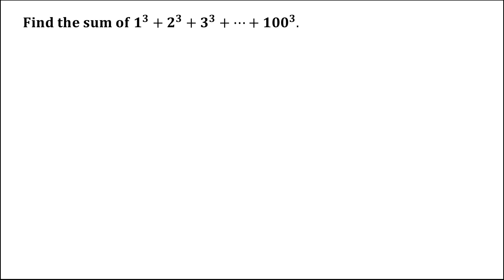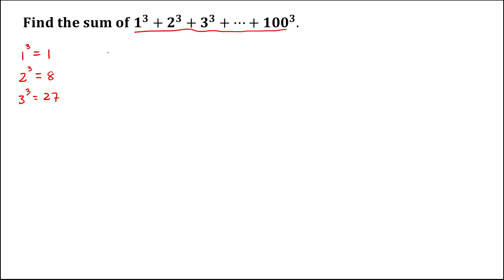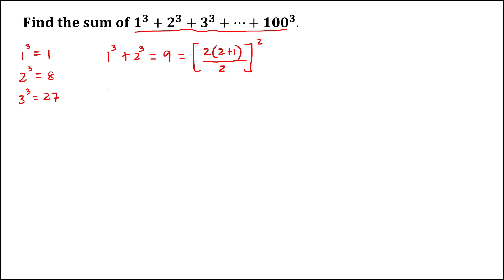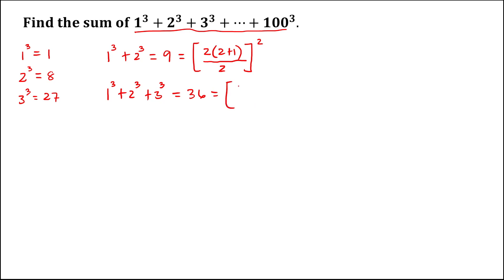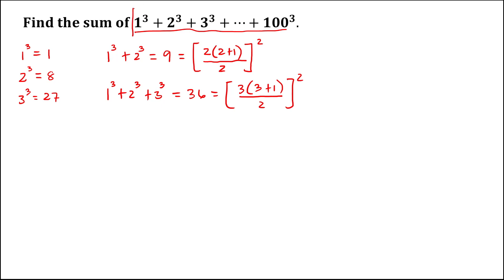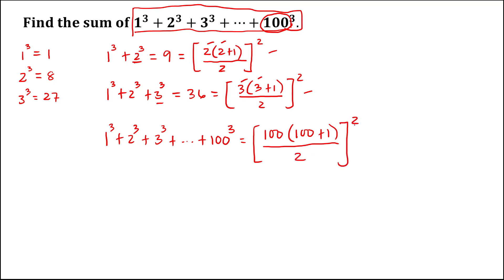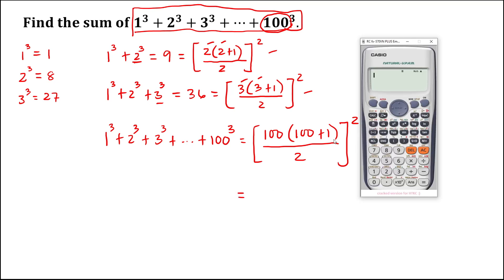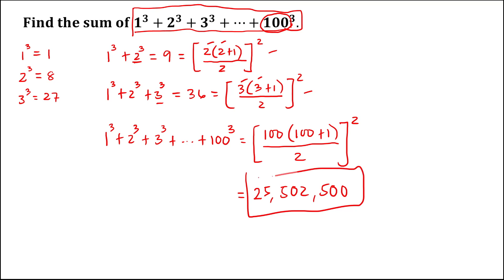FIND THE SUM OF THE SERIES || MATH COMPETITION